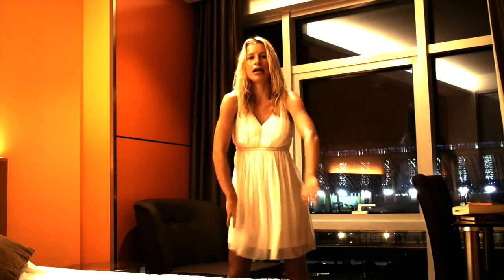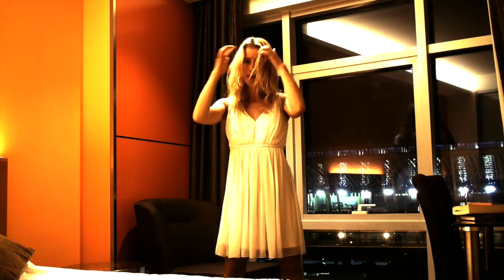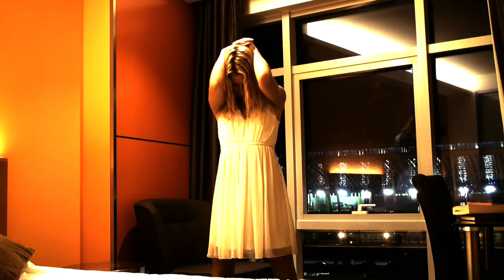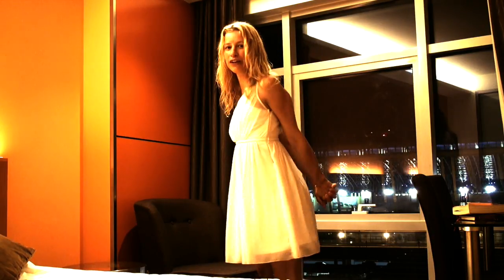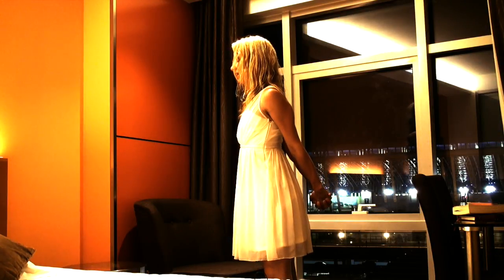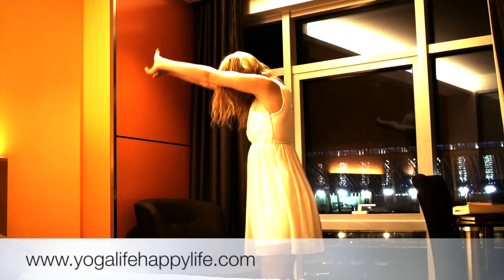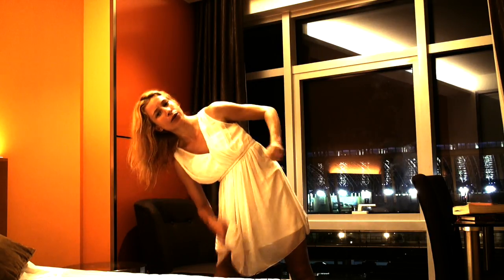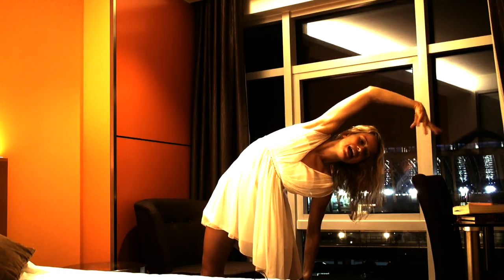Make your body alive in 10 minutes by Judita Berkova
We hardly ever feel our body fully. We hardly ever use its full potential. In order to do so, we have to make it feel alive. I am sharing my everyday routine with you so you can feel a quick burst of energy in your precious body. I am with you.